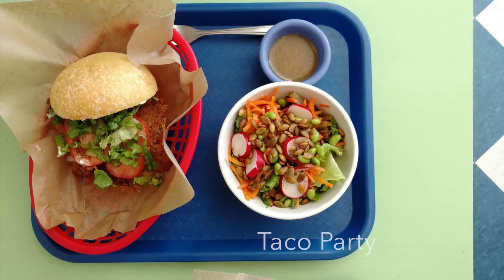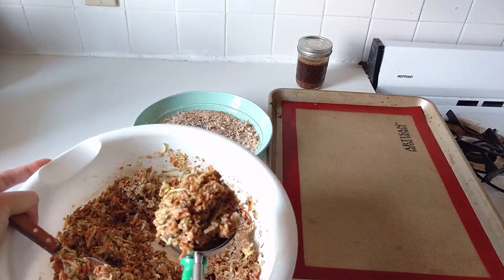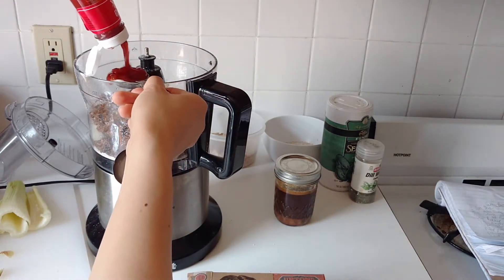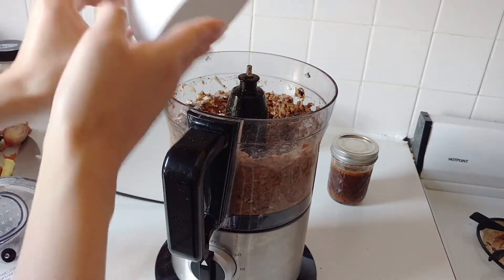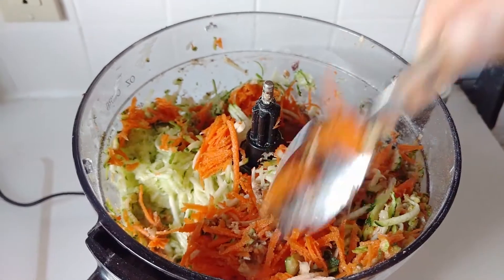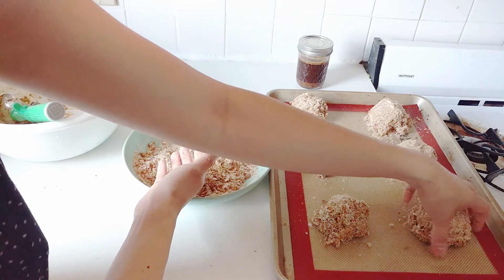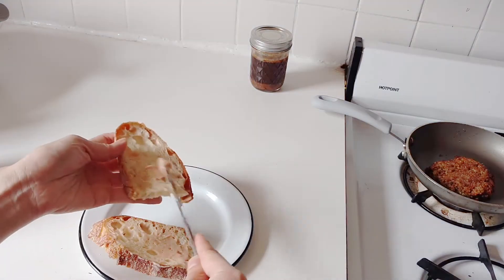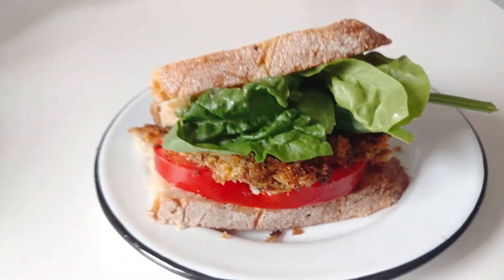Chorizo Seitan Burgers | East Meets Kitchen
Chorizo Seitan Burger
(Makes 6-7 patties)

1 package chorizo seitan (8 ounces)
1 medium red onion
1 tablespoon kalamata olive, pitted
1 stalk celery
1 zucchini
1 medium carrot
1/3 cup oat flour
1 tablespoon vegan mayonnaise
1 tablespoon ketchup
1 teaspoon vegan Worcestershire sauce
1-2 tablespoons lemon juice
1 tablespoon dill
1 cup breadcrumbs (optional)